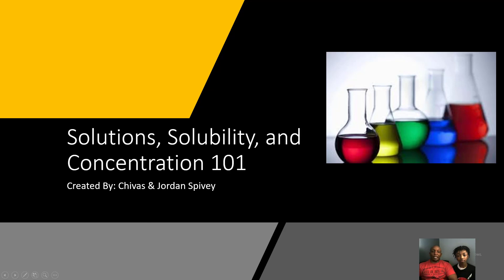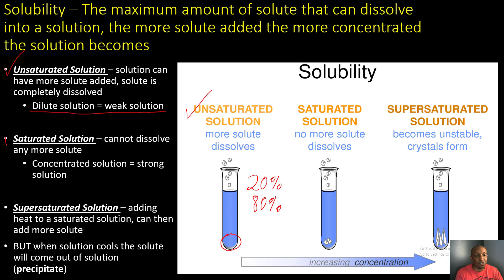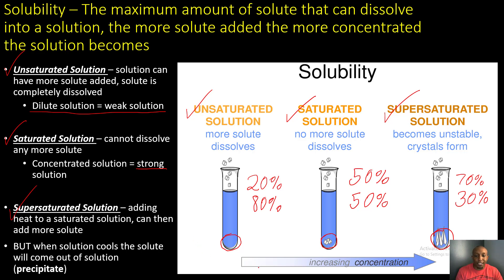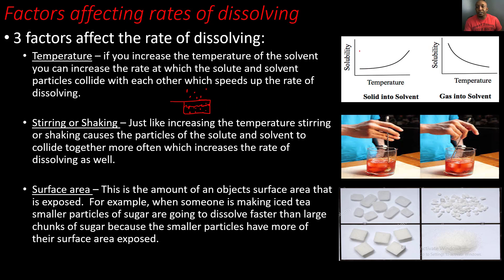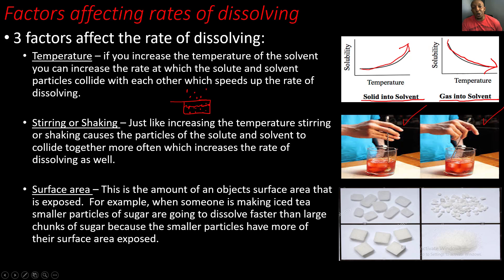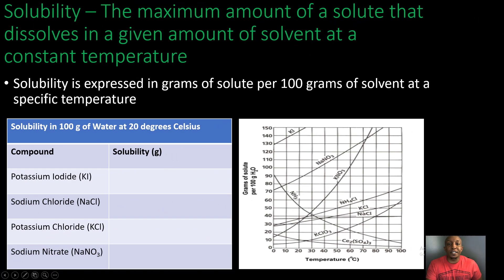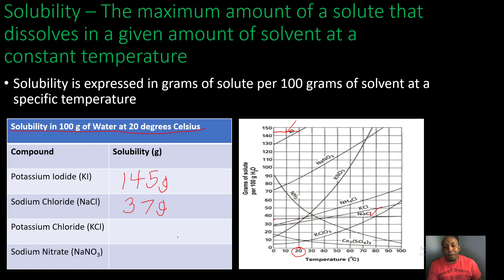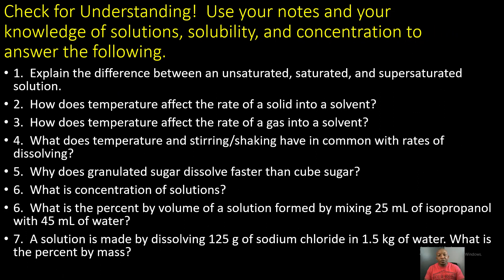Solutions, Solubility, and Concentration 101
Tutorial video over solutions, solubility, and concentration which discusses factors affecting rates of dissolving, solubility vs. temperature for solids and gases, solving for percent by mass and volume, and several other concepts as well.  Numerous visuals and explanations are included to further breakdown concepts for better understanding.

Table of Contents:

00:00 - Solutions, Solubility, and Concentration 101
00:39 - Solubility – The maximum amount of solute that can dissolve into a solution, the more solute added the more concentrated the solution becomes
02:45 - Factors affecting rates of dissolving
03:58 - Factors affecting rates of dissolving
04:27 - Factors affecting rates of dissolving
05:50 - Solubility – The maximum amount of a solute that dissolves in a given amount of solvent at a constant temperature
07:35 - Concentration of Solutions – the amount of solute dissolved in a specific amount of solution
09:32 - Concentration of solutions
11:10 - Check for Understanding!  Use your notes and your knowledge of solutions, solubility, and concentration to answer the following.